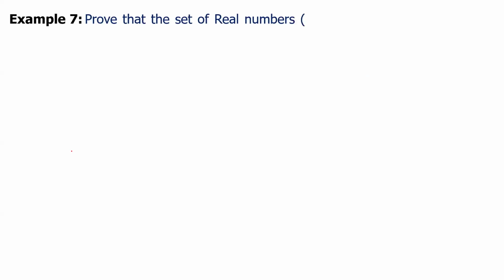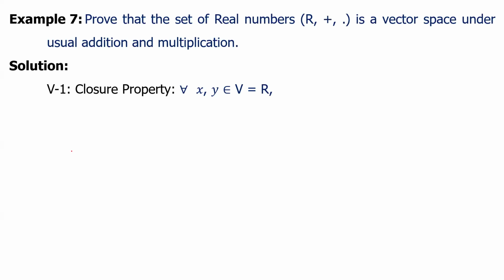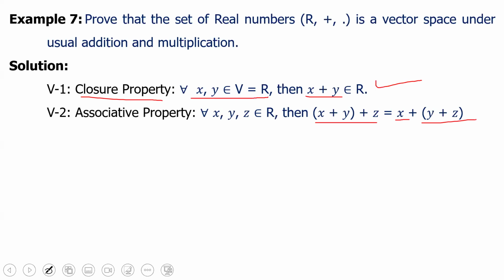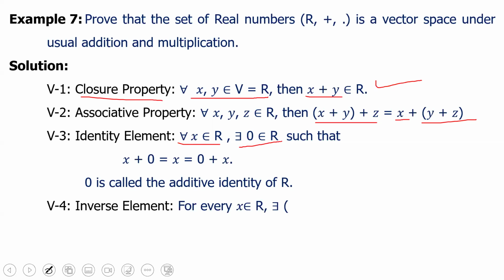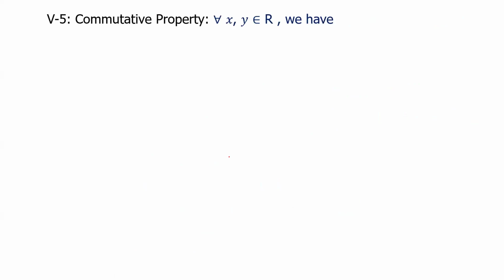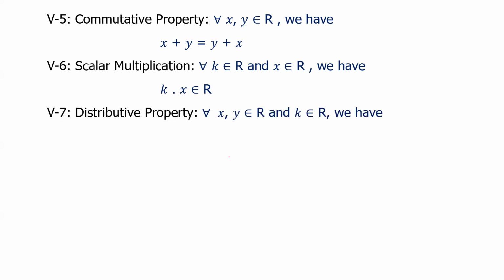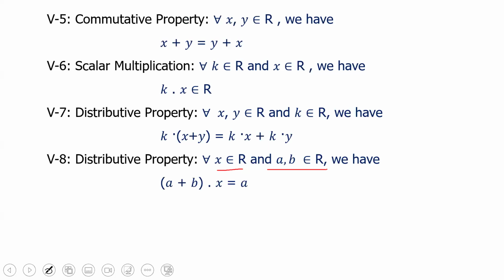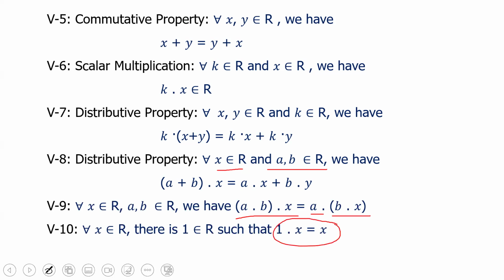03-LAC-Unit-02-Examples on Vector Space-02